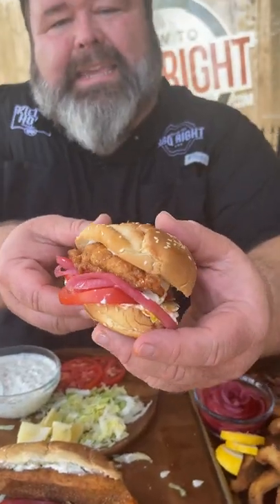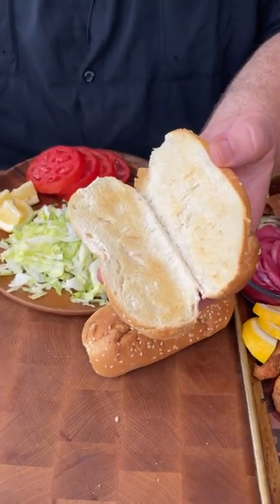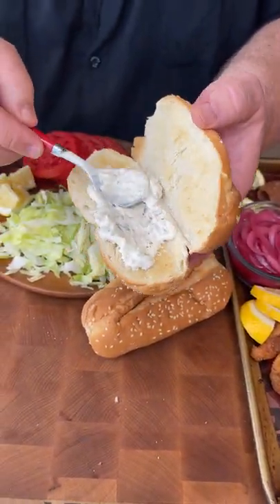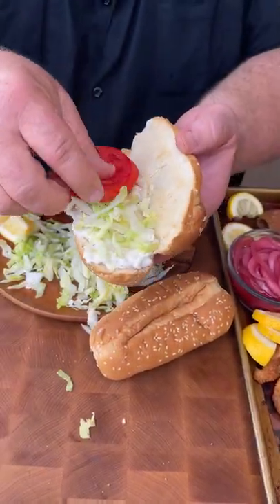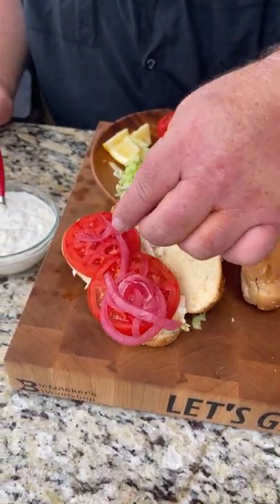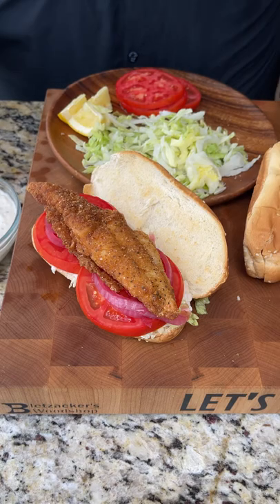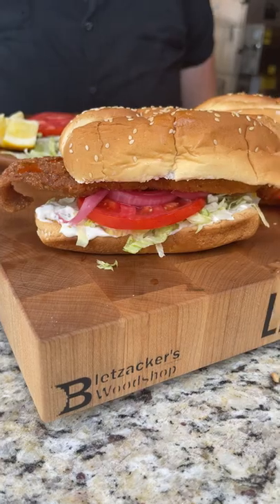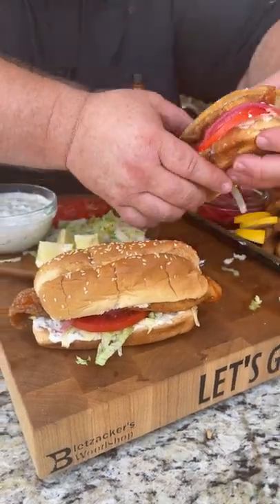Southern Fried Catfish Sandwich